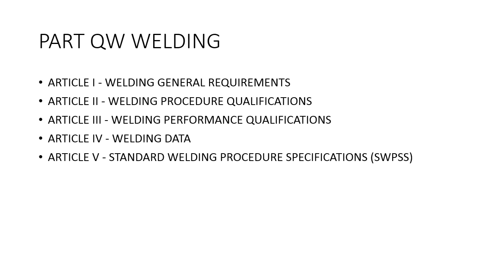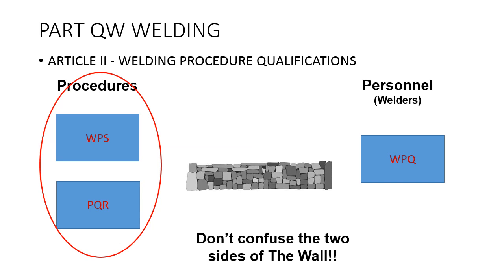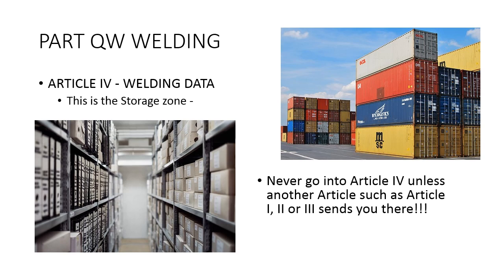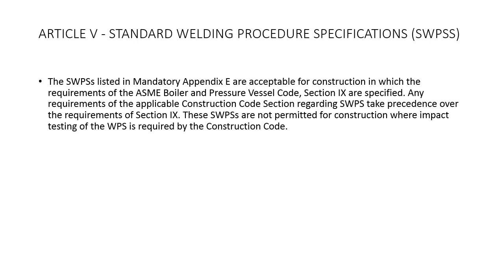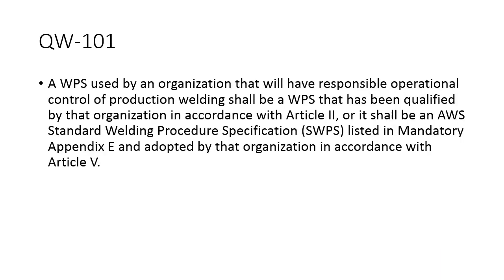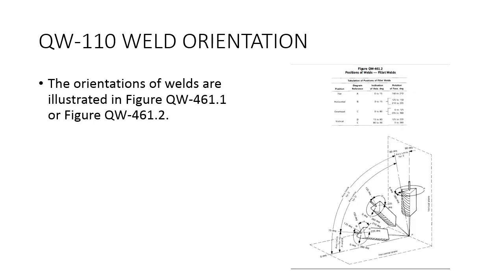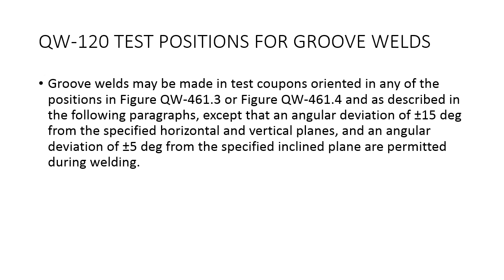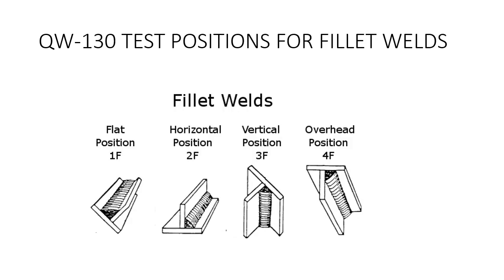ASME Section IX Deep Dive: Article QW-100 Welding Qualifications Explained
Let's crack open ASME Section IX and look at the actual mechanics of Article QW.

In Part 2 of this ASME Section IX Deep Dive, we take a detailed look at Article QW-100 (General Requirements). We break down the core philosophy behind how the ASME code structures welding procedure qualifications and welder performance qualifications.

If you are a CWI candidate, a quality control manager, or a welding engineer reviewing documentation for pressure vessels or power piping, understanding QW-100 is your mandatory foundation.

🚀 This video is part of COURSE TRACK 2: Reviewing an ASME PQR.

What You’ll Master in this Module:

The organizational logic of Article QW and the QW-100 general requirements.

How ASME distinguishes between a procedure qualification (testing the compatibility) and a performance qualification (testing the welder's skill).

The legal and engineering responsibilities of the manufacturer regarding weld documentation.